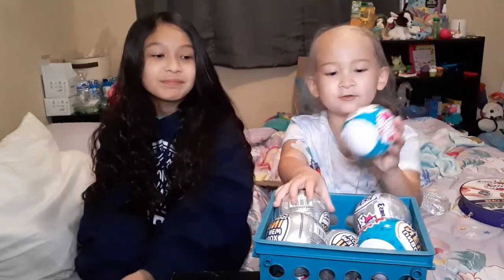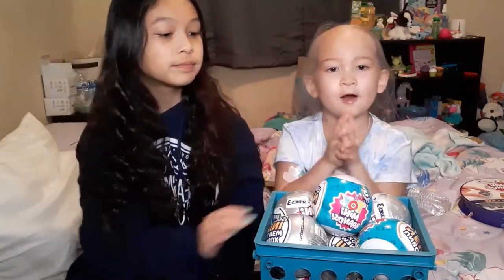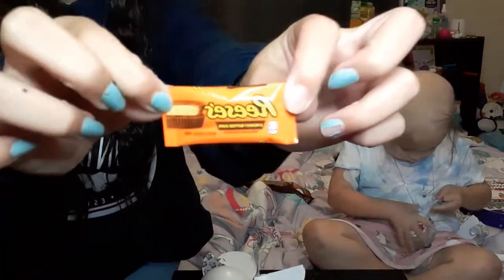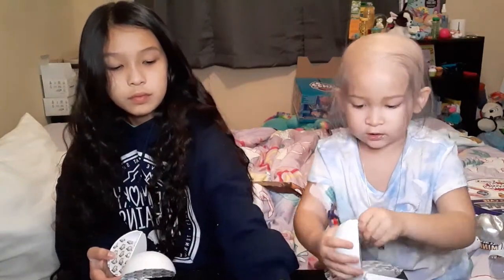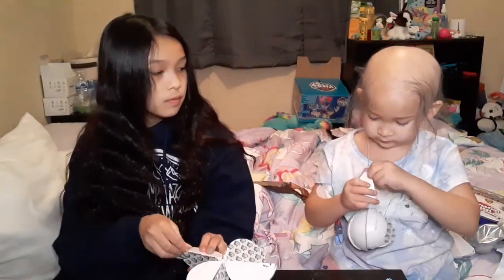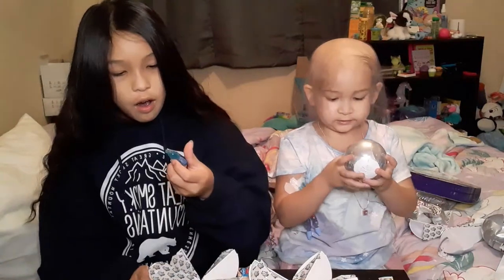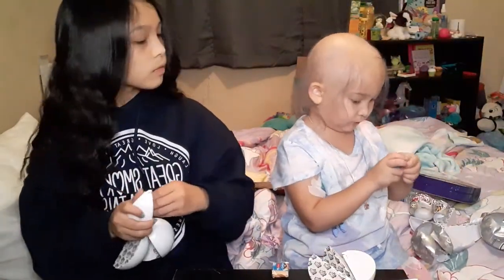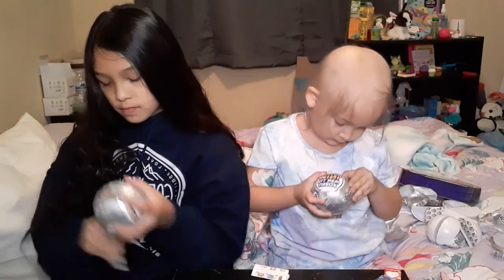More mini brands!!! We love these things!!!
Just another day opening mini brands!!!